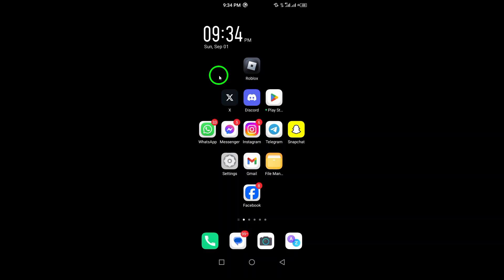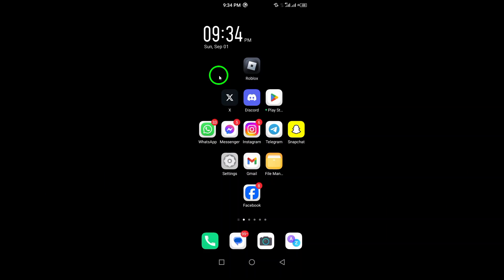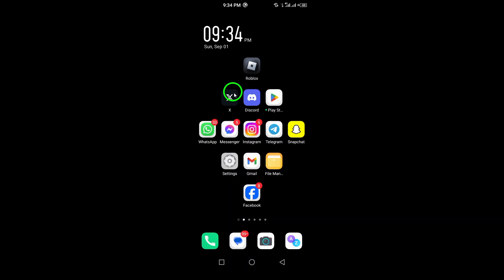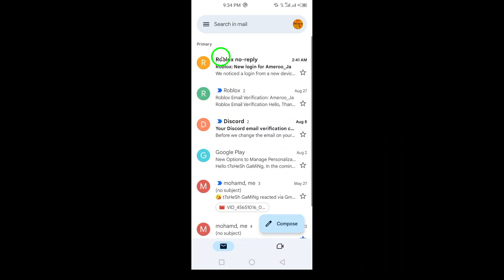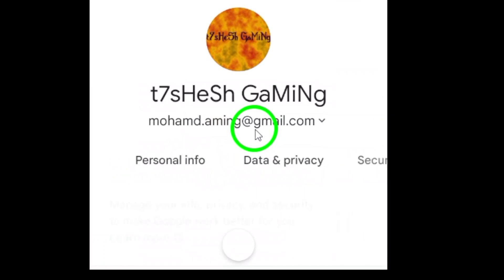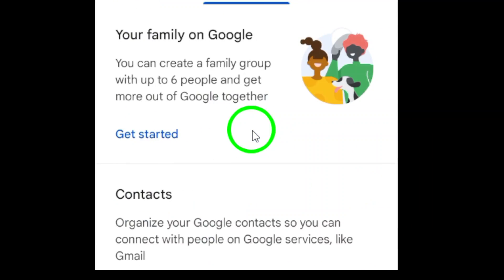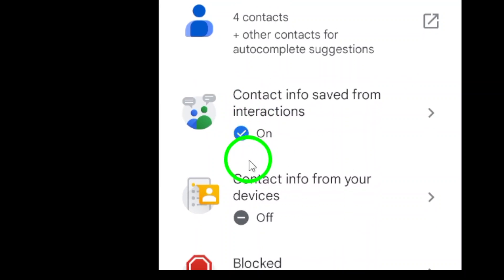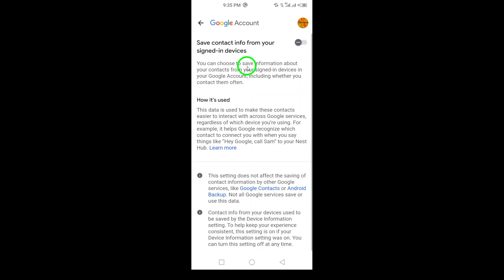How to Disable Save Contact Info From your Device On Gmail (Updated)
1. Open Gmail app on your android device.
2. Tap your profile picture at top right.
3. Tap "Manage your Google Account."
4. Tap "People & sharing" at top.
6. Turn it off.

Chapters:
00:00 Intro
00:12 Soultion
01:05 Outro